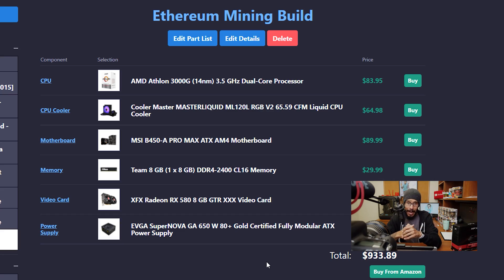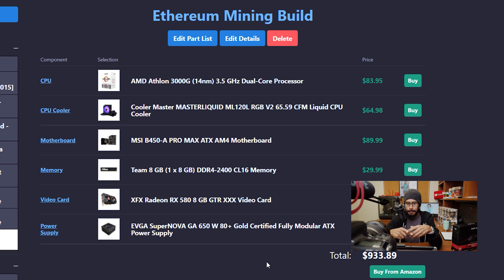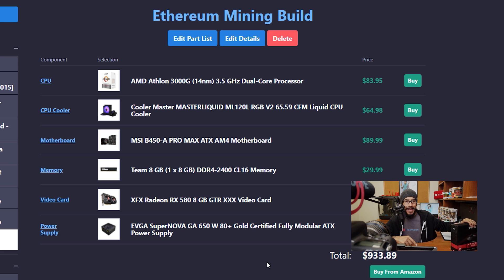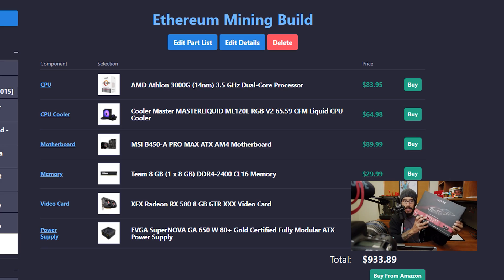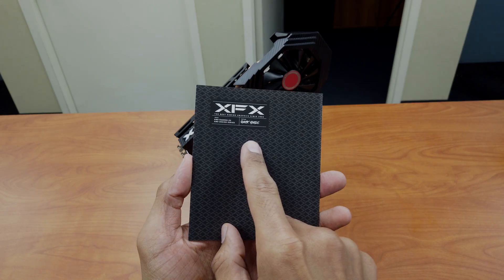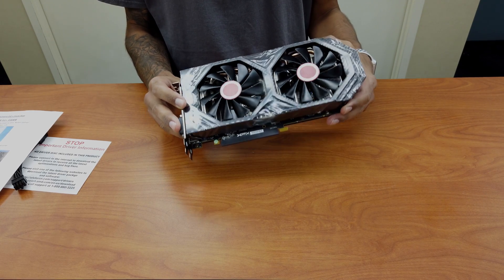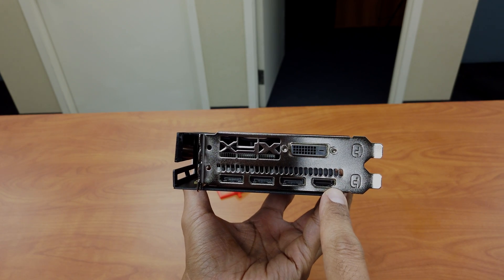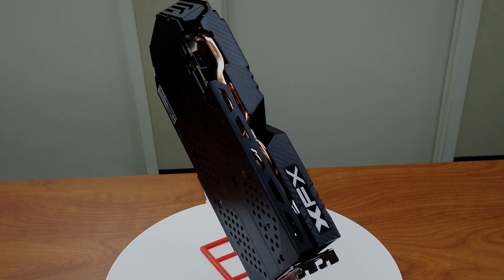Building an Ethereum Computer Under $1000 | GPU Unboxing!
Part 1 in this mini series of building an Ethereum computer under $1000 we go over the computer parts and unbox the XFX Radeon RX 580 graphic card.

Chapters
0:00 Introduction
0:13 The Mining Build List
2:33 Unboxing Radeon RX580 GPU
3:50 Quick Radeon RX580 Specs
4:56 Conclusion